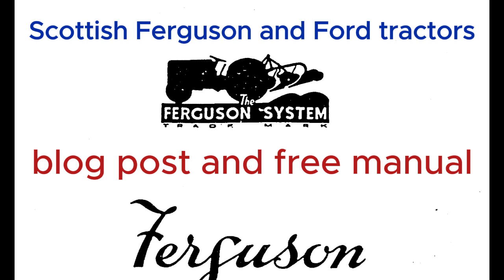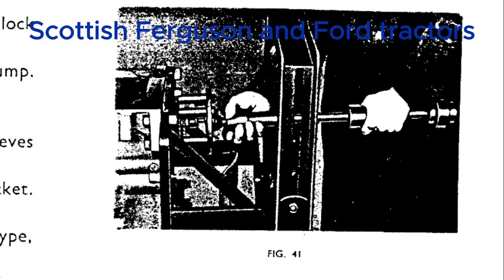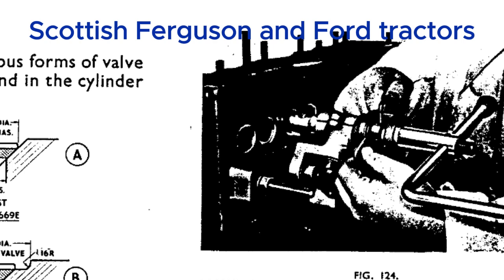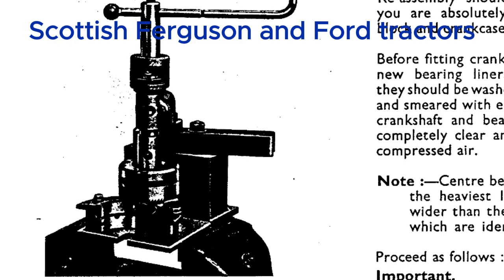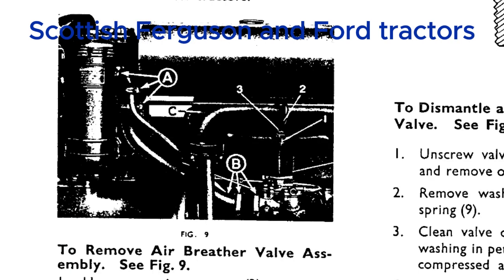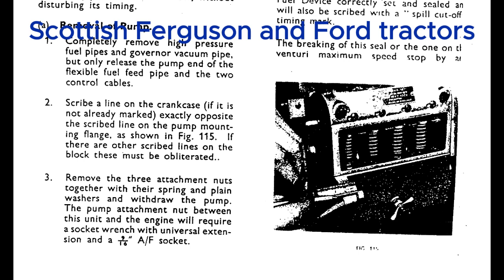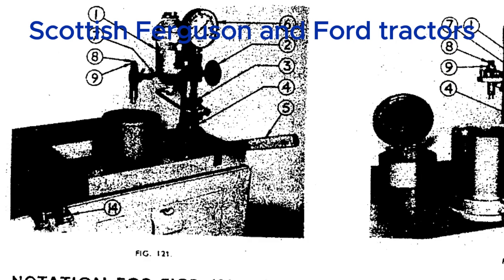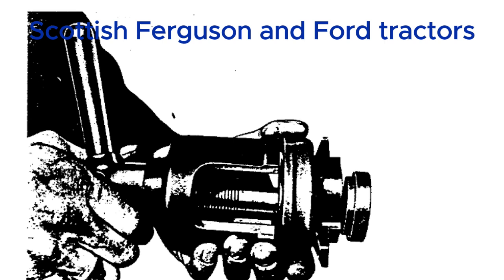Ferguson tractor blog and manual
Enjoy our talk on the Ferguson manual and free downloads